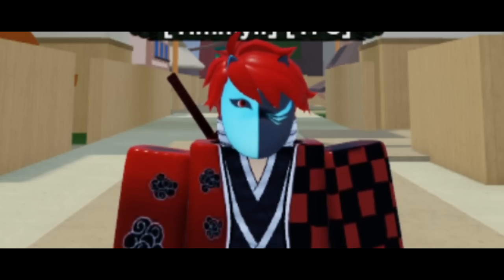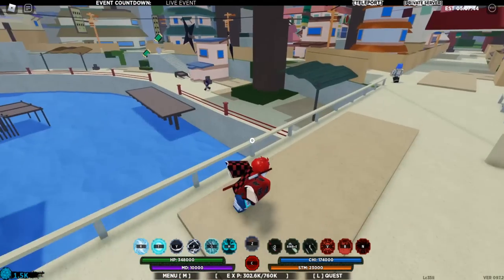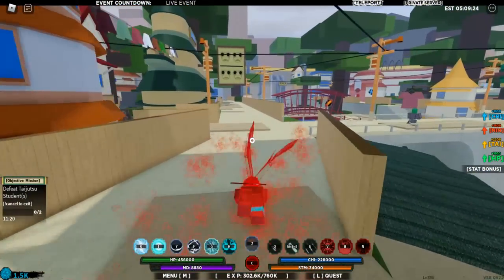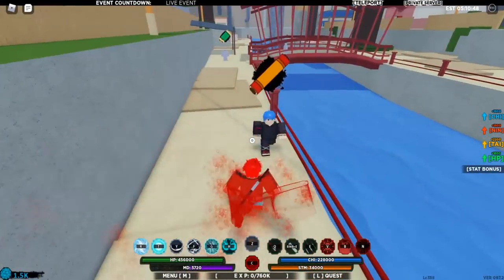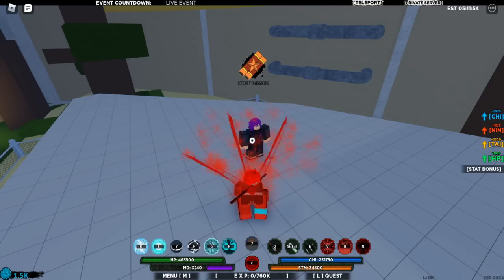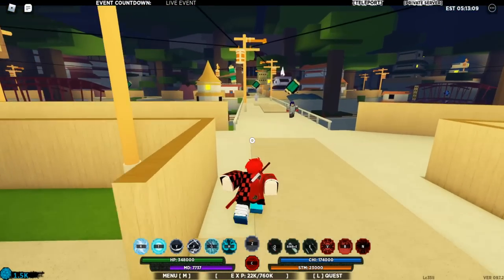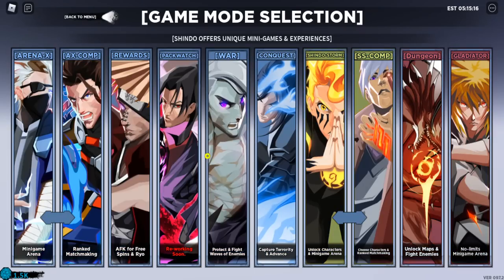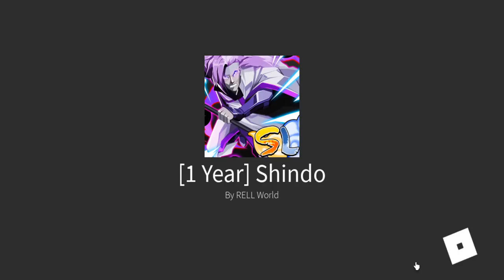How To Level Up Your NEW Gen 1 Tailed Spirit FAST | Shindo Life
I hope to grow with you all and become one of the greats.